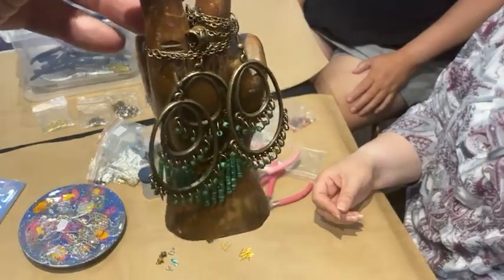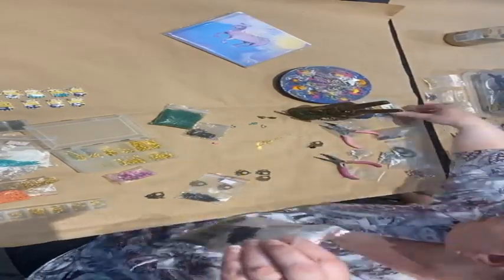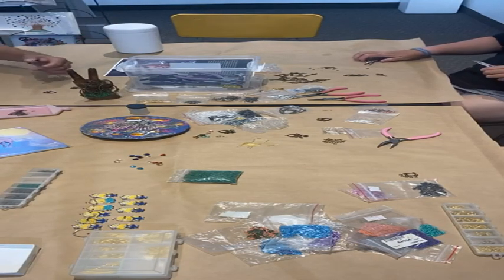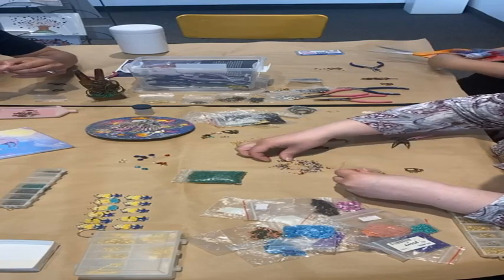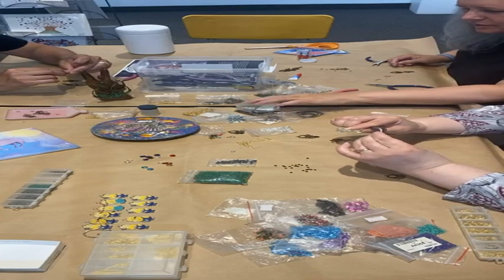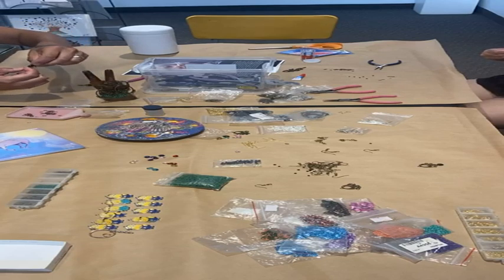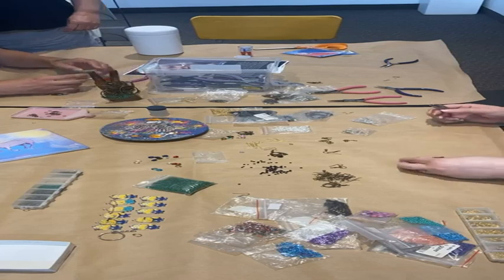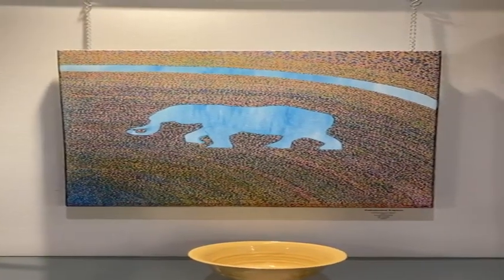2023 Jun30 Join us for jewelry making at Upbeat Artwork, our Friday LIVE demo with Kate Lev Kaplun